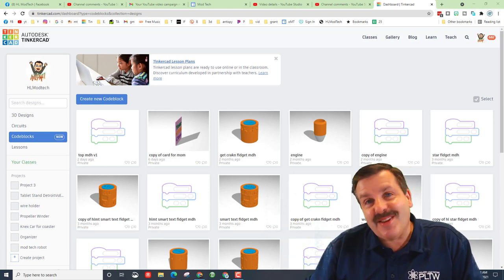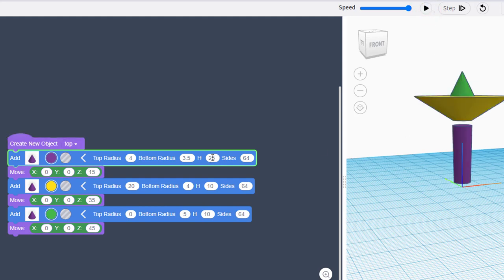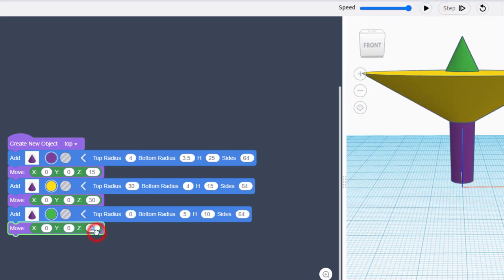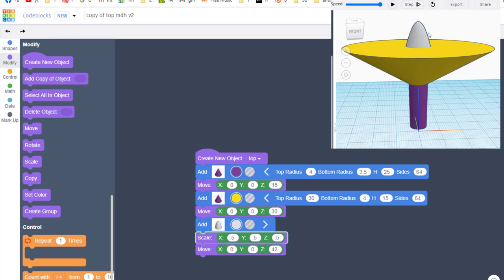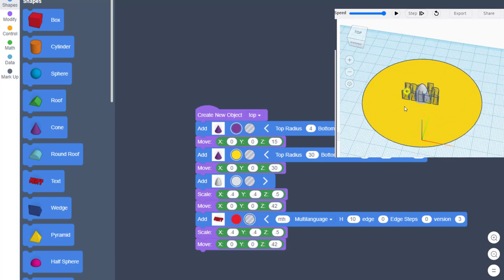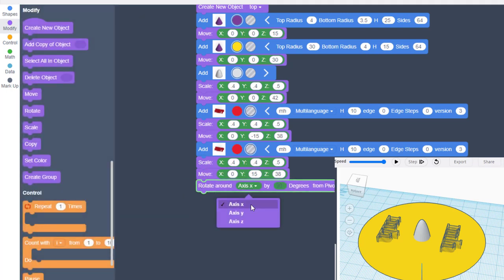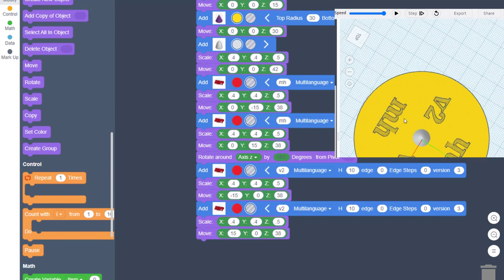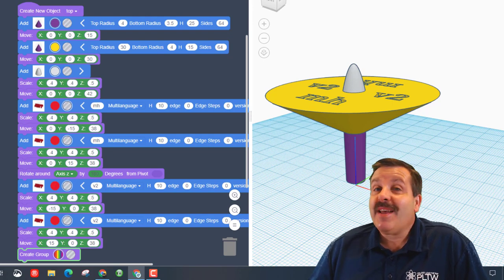Upgrade your Tinkercad Codeblocks Top in Minutes! 60 second spins yet?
Have a glorious day and keep Tinkering! Upgrade your Tinkercad Codeblocks Top in Minutes as you try to get a  60 second spin.  Will you be the one to create the best tinkercad codeblocks top ever?